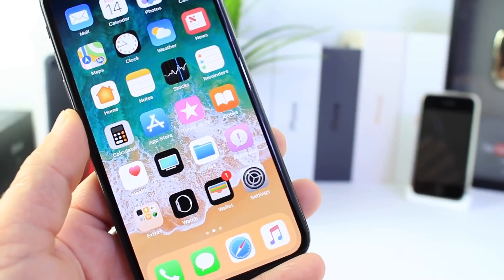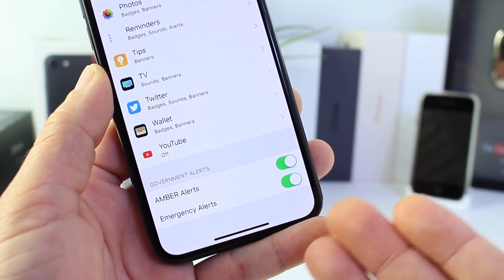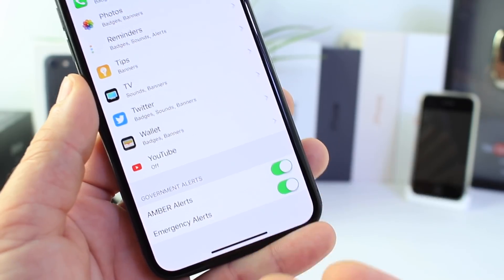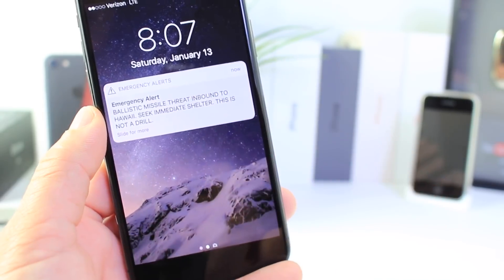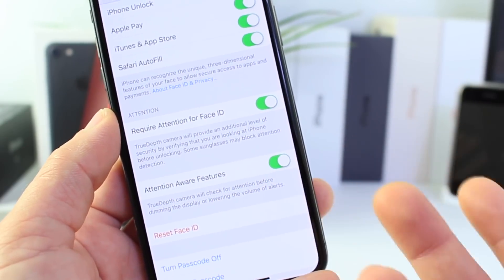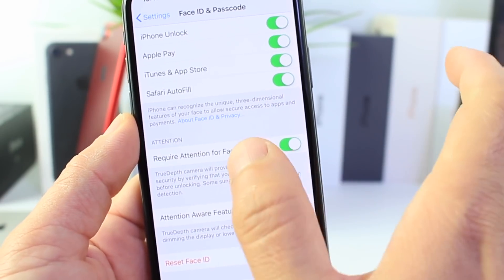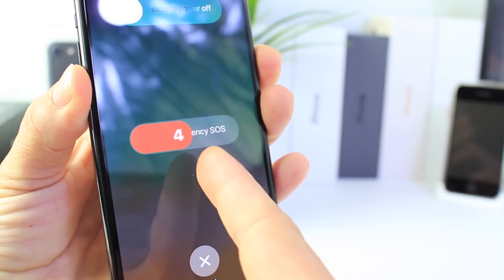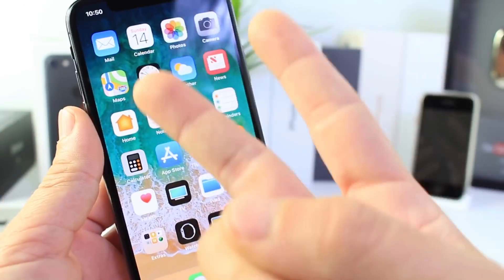iPhone Settings You Should NEVER TURN OFF